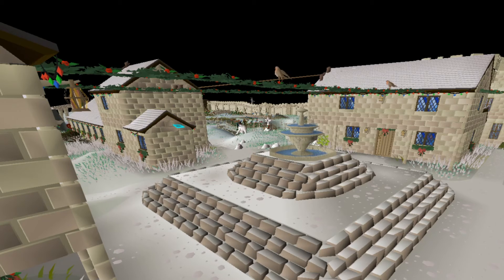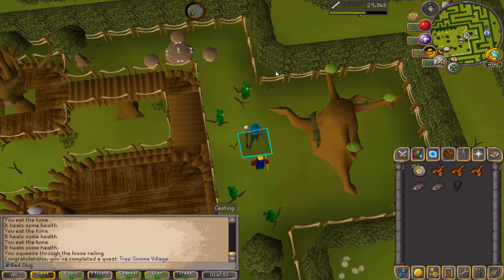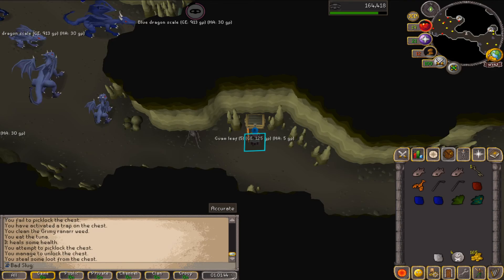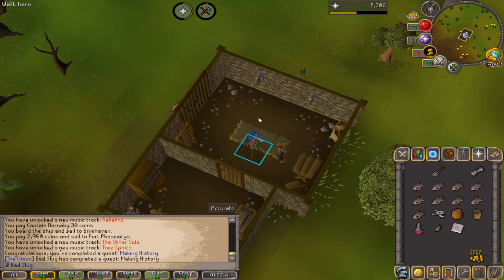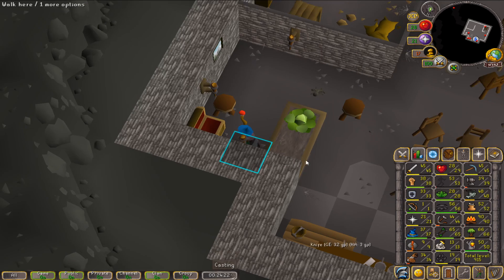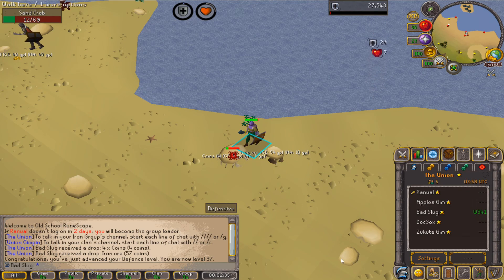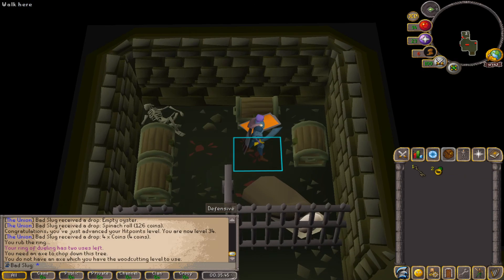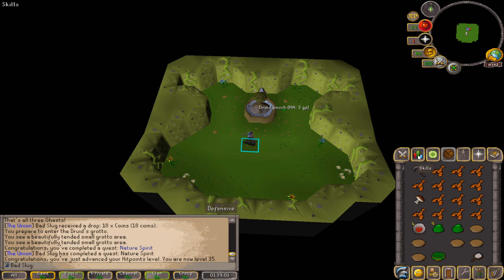We stand alone... Together? (GIM #1)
🐸This is the start of the GIM series, let me know what you enjoy so I know to continue it in future videos. Sit back, relax, and enjoy. 🐸